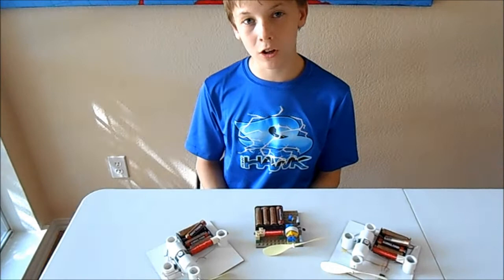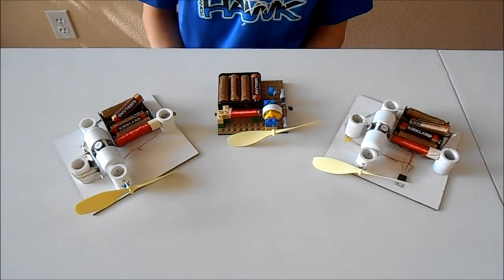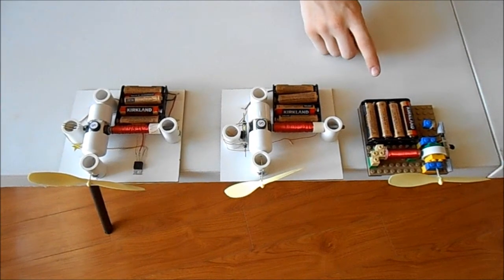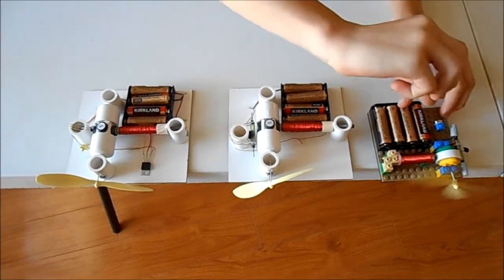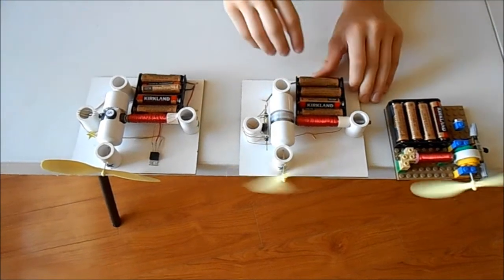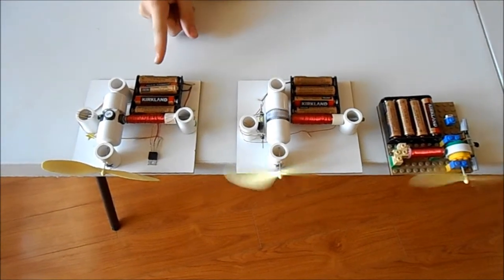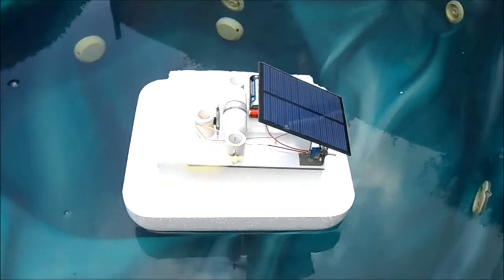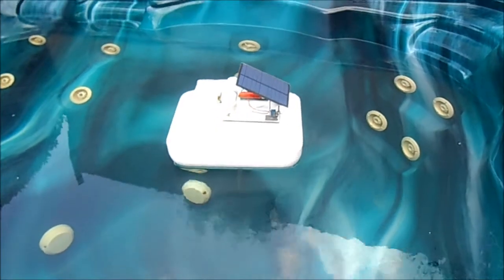Simple self-made electric motor powering a boat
Simple brushless electric motors built from the kits available are powerful enough to rotate a small propeller and produce a significant air flow.

They are very well designed to provide enough speed and torque and may work as fans.